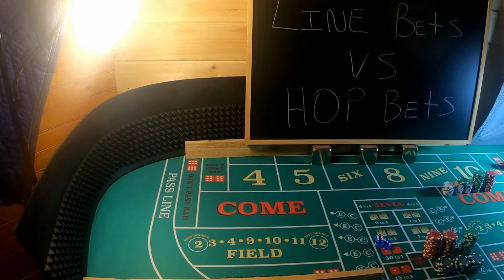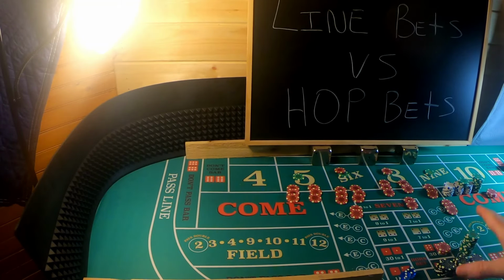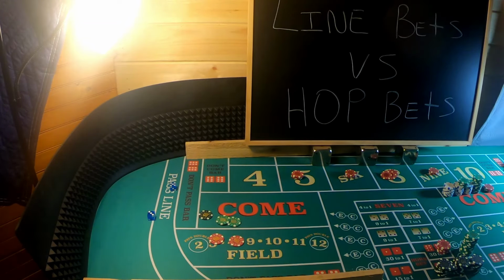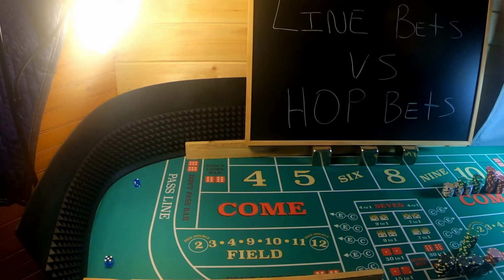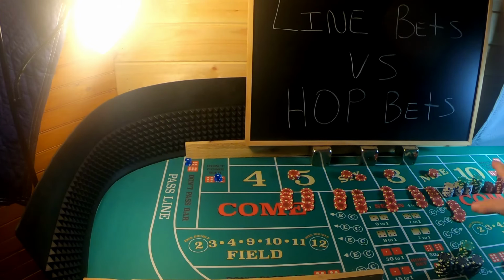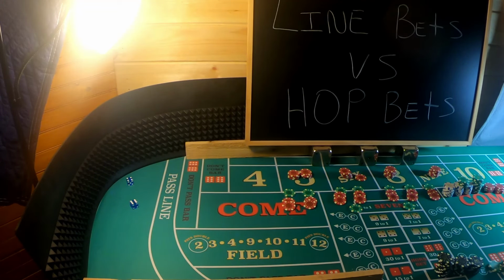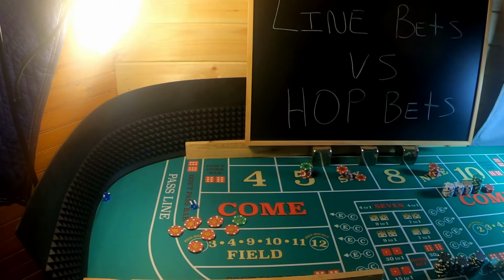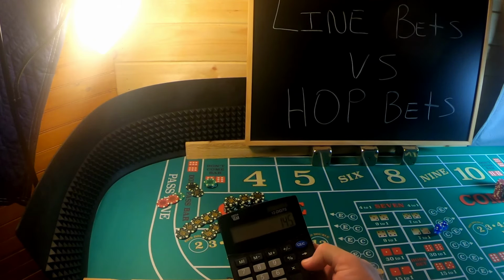Line Bets Vs Hop Bets Who wins?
Roulette Strategy, Craps Strategy, Bubble Craps, Baccarat, Sports Betting,  Slots, Casino, Gamble With Jimmy. If you enjoy gambling and would like to increase your odds of winning at the casino you have come to the right place.